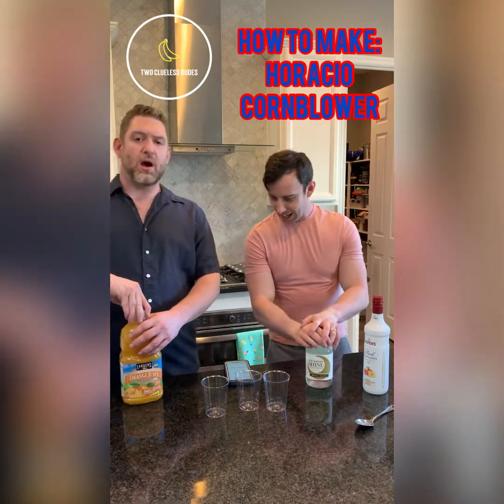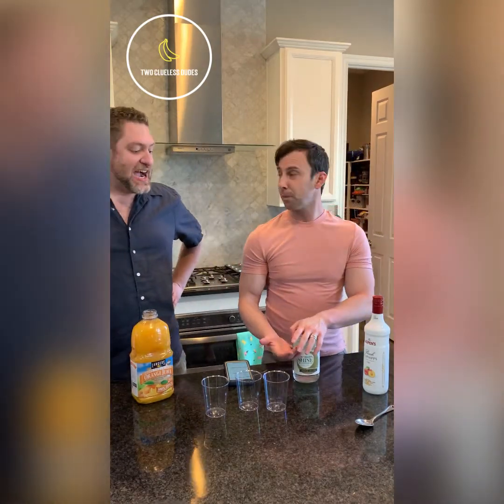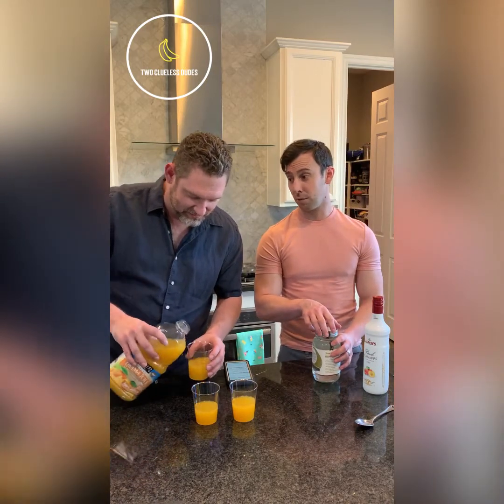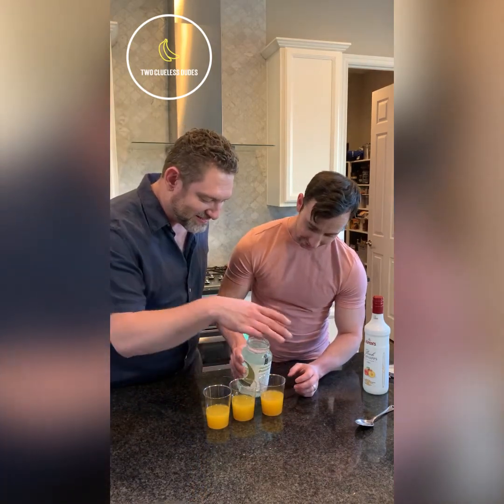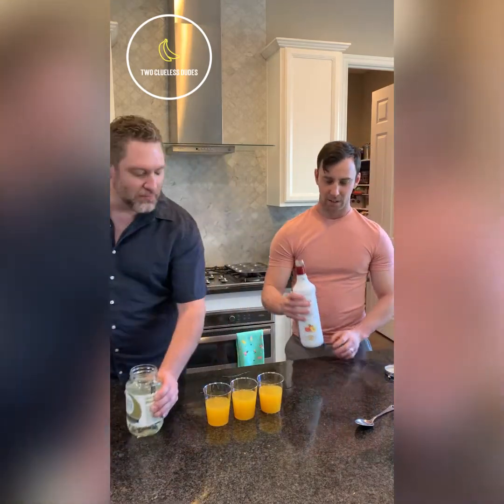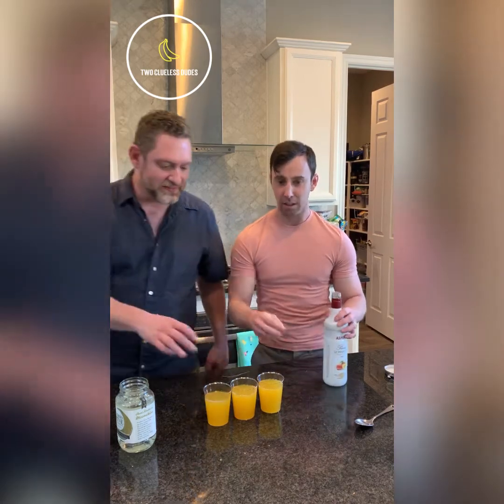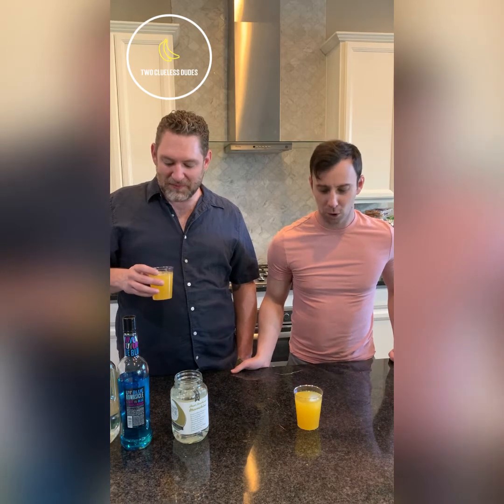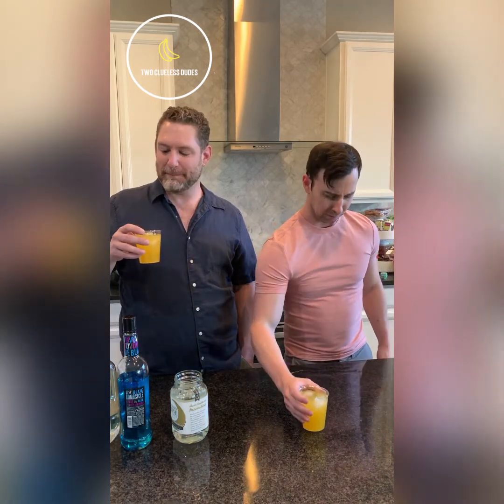Put That in your Mouth: Horacio Corn-blower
Take a magical alcoholic fueled journey with Two Clueless Dudes! Discover the ONLY way to make the Horacio Cornblower.

WARNING! we are trained unprofessionals.